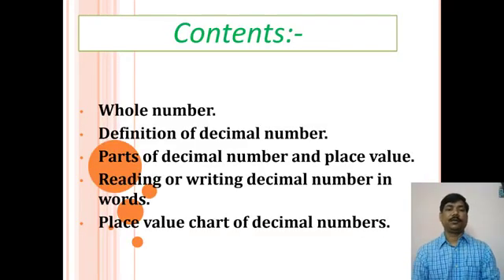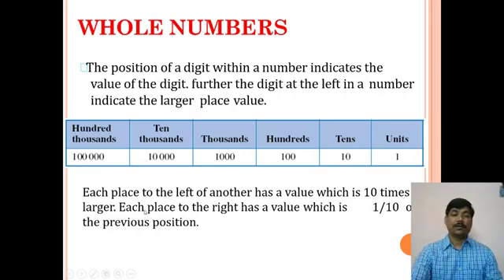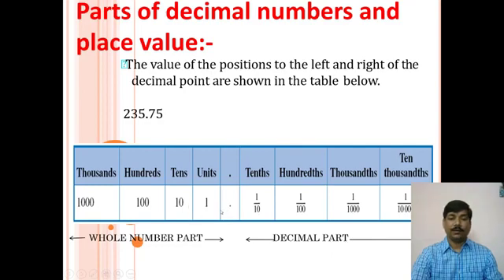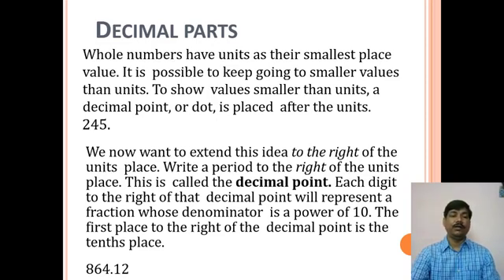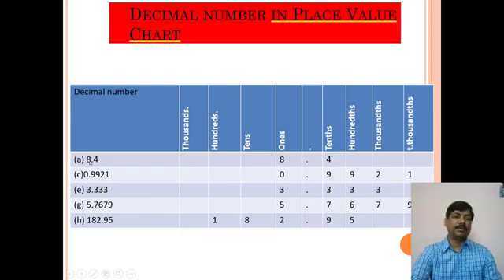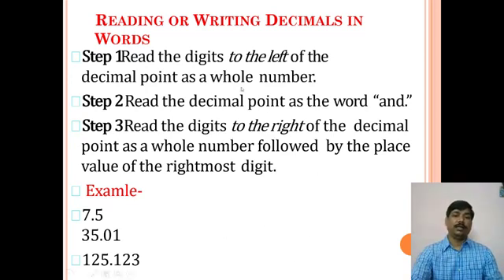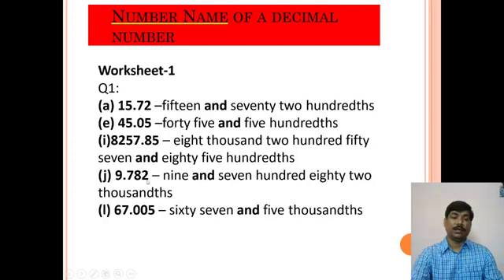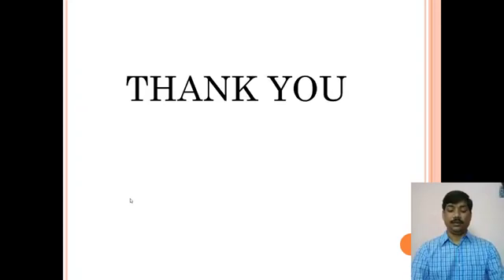Ch 8 Decimal Part 1 Maths Class 6 CBSE NCERT Explanation Videos